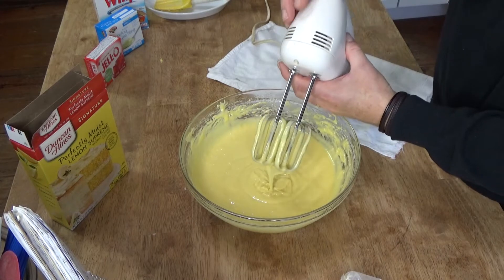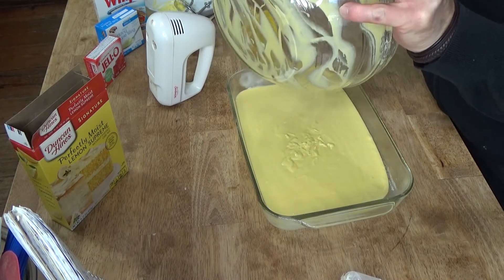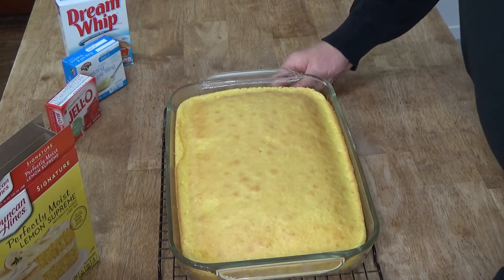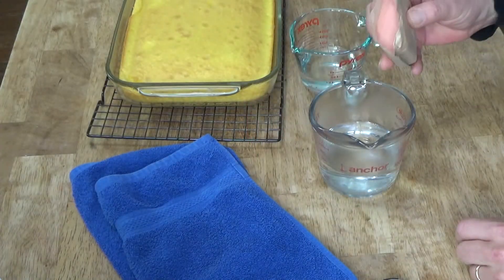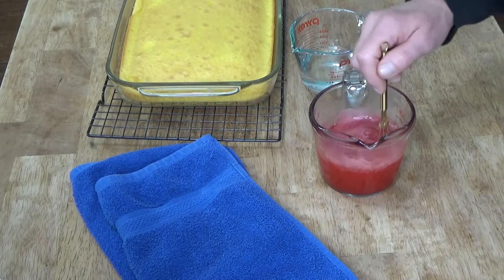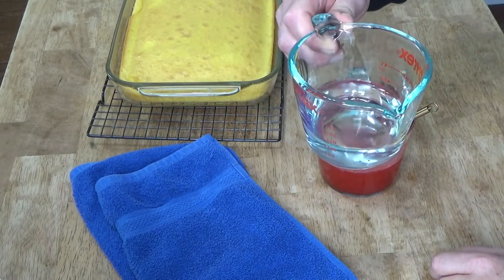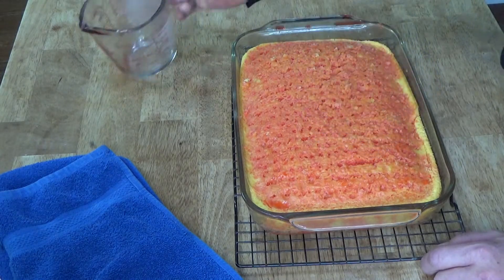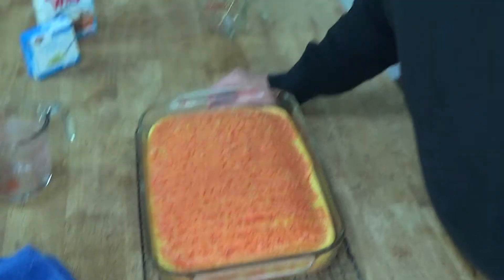Delicious Poke Cake from Viewer Helen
Here's Helen's comment and recipe from her mother: Jello was a daily event..especially in summer. I liked the gold sheet cake poked with holes and filled with strawberry Jello, spread with the ever present Cool Whip then refrigerated. I also remember Jello was a sponsor of the Jack Benny show "There's always room for Jello!" 😂 Vegan now...no jello...but I may have gotten my fair share in the 60s.

Copied from my Mother’s recipe box. There are no times for chilling and I question beating the pudding mix for 8 minutes. Also don’t know if Dream Whip still exists. (Kevin's note: beating time is correct, and Dream Whip is still easily available.)

Ice Box Cake (KLJ note: I changed the title to "Poke Cake")
1 box Duncan Hines Lemon Supreme cake
1 small box Lime or Strawberry Jello
1 small box instant vanilla pudding
1 pkg Dream Whip
Mix and bake cake in rectangular pan according to package.
When cool poke holes 1 inch apart all over cake with toothpick or skewer.
While cake cools, mix jello with ¾ c hot water then an additional ½ c cold water.
When jello and cake are cool, pour jello evenly over cake and refrigerate.
Topping
Chill bowl in freezer for ½ hour. Beat 1 pkg Dream Whip and 1 box vanilla pudding with 1 and ½ cups cold milk for 8 minutes. Spread on cake and put back in fridge to chill.